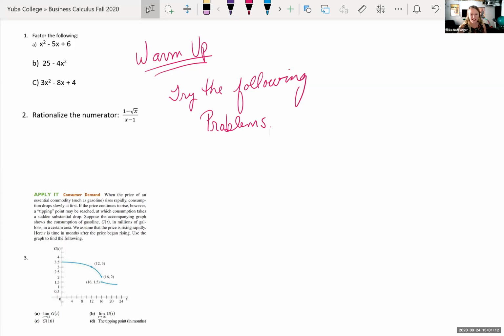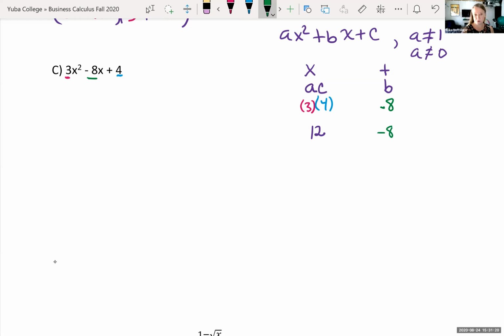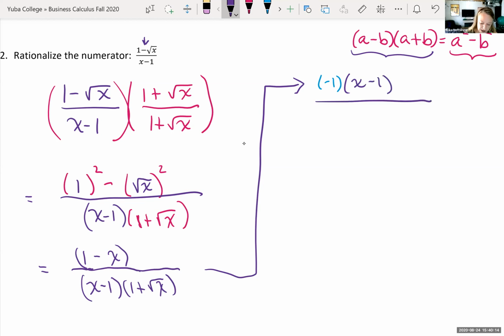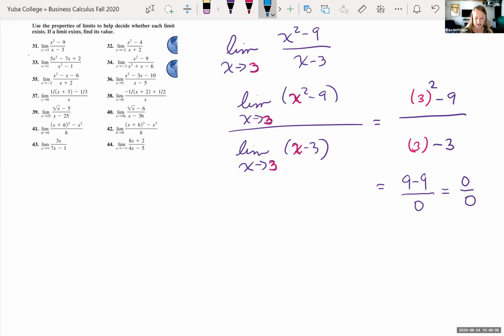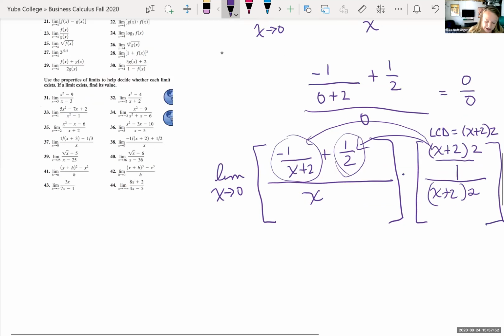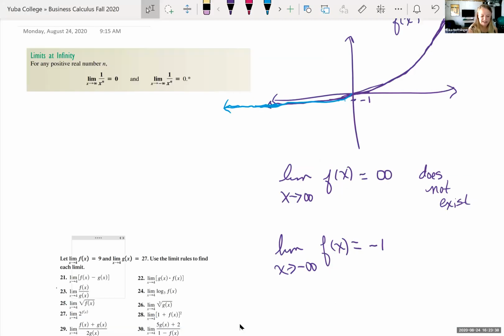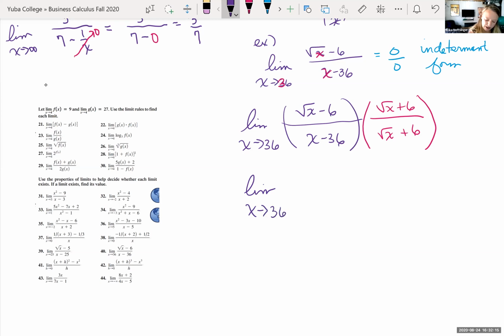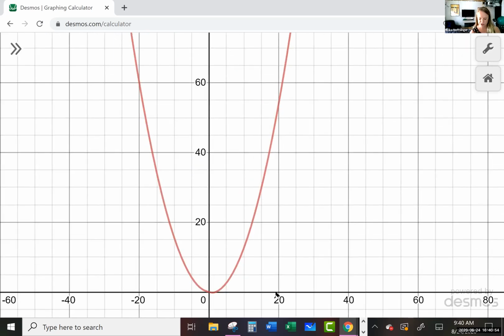Limits an Algebraic Approach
Solving limits algebraically, solving limits that lead to indeterminates.